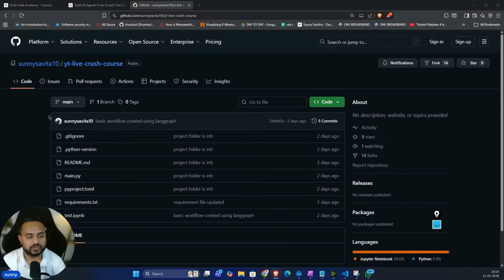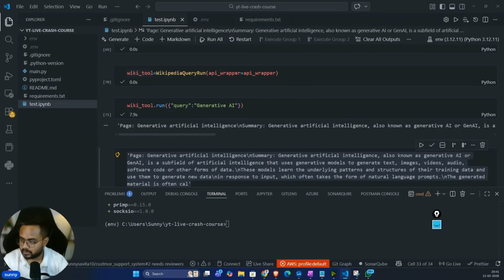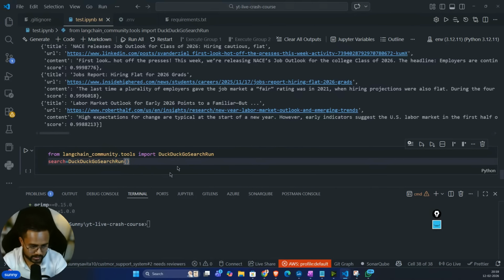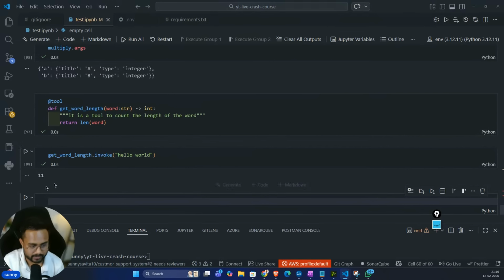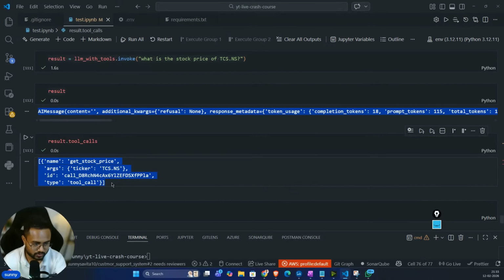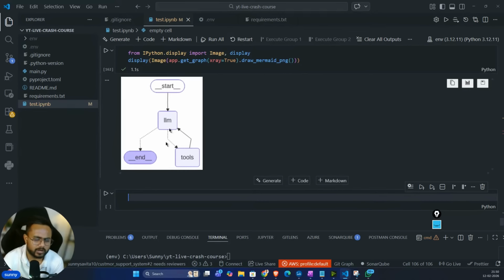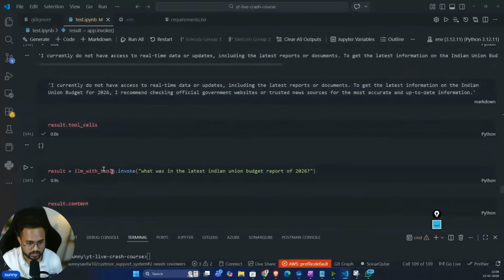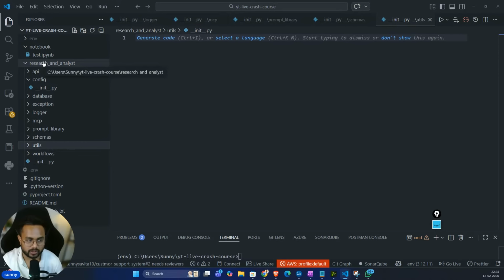Live Day 2-Building AI Agents Crash Course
💥 We’re launching the Modern Route-Full Stack Generative & Agentic AI Batch 💥
📅 Starts: 8th March 2026
⏰ Time: 8 PM – 11 PM IST
🗓️ Schedule: Every Saturday & Sunday
This is not old-school AI ❌
This is how AI is actually built, deployed, and scaled in 2026 —
from GenAI to Agentic AI, end-to-end & hands-on 🚀
If you were waiting for the right time, right roadmap, and right guidance —
this is your signal 💯
📞 Have questions or need guidance?